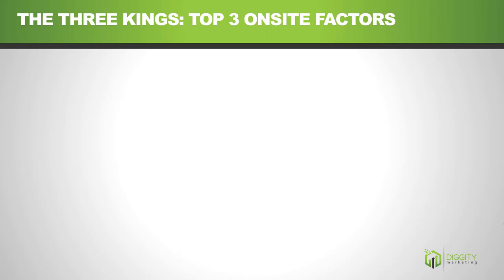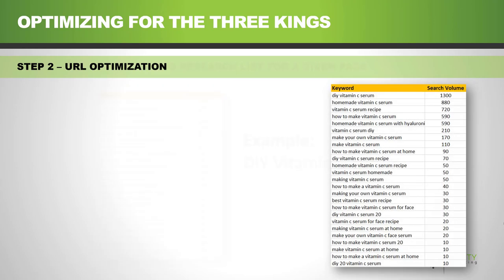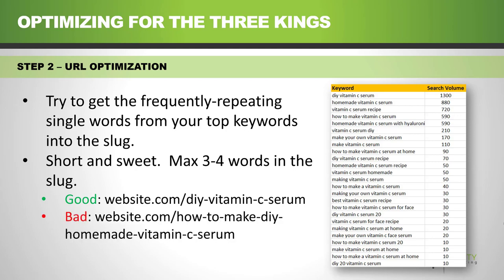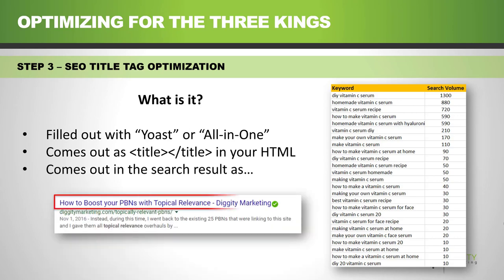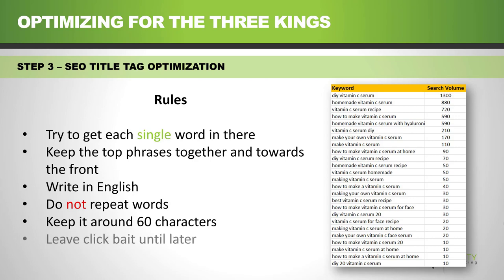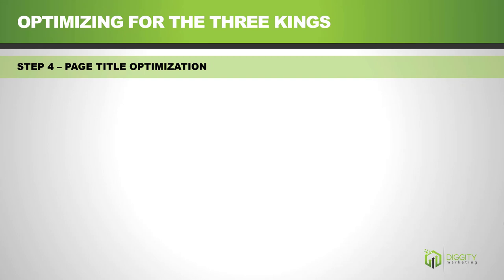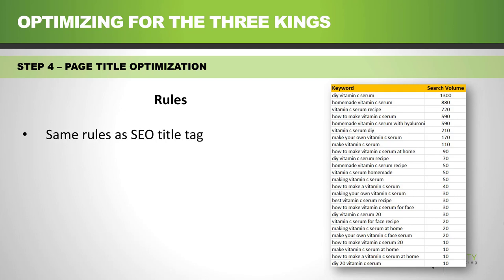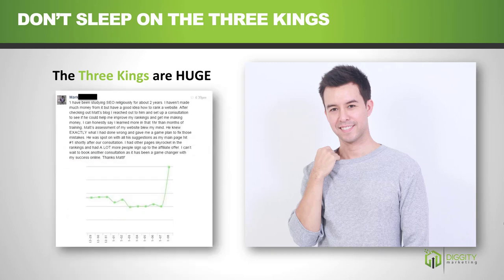The Basics of Onsite Optimization - SEO Beginner's Guide [Part 3]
Beginner SEO Series Episode 3

Once you have identified the keywords you want to rank for, it's time to start optimizing your content.

There's certain places on a page that are more important than others.

- The URL
- The Title
- H1

Find out how to optimize them.